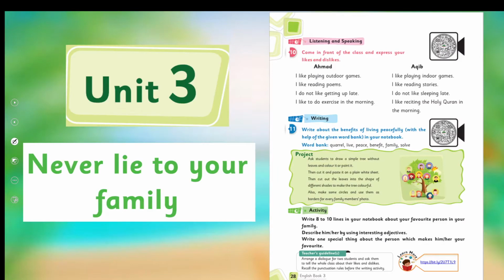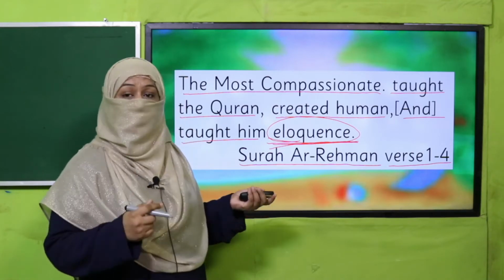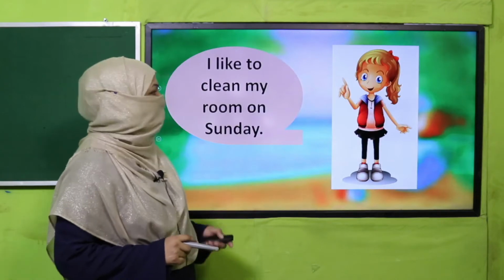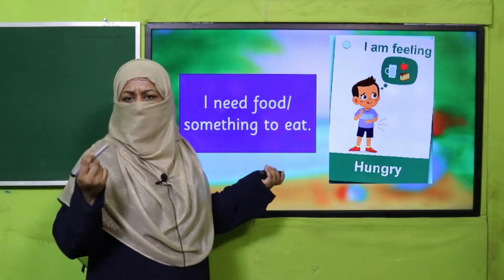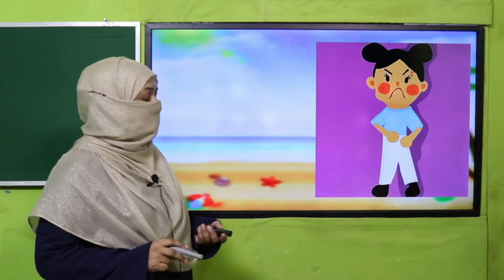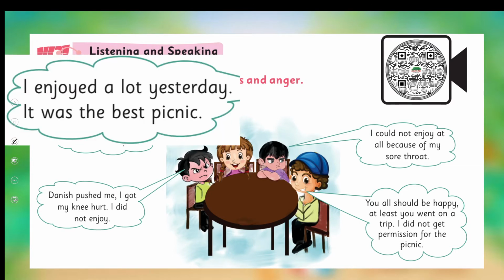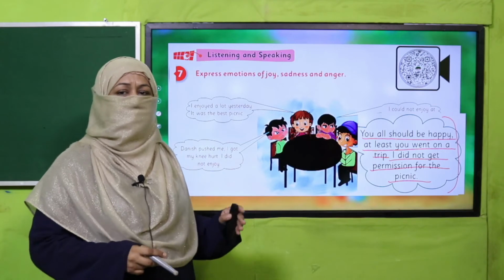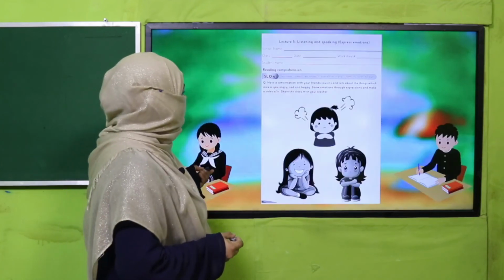English Grade 3 Unit 11 Lecture 5 || SNC 2020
In this lesson children will learn the concept of “listening and speaking skills/express emotions” in a very easy way.
This lesson covers:
listening and speaking skills/express emotions
An easy way to teach “listening and speaking skills/express emotions” to grade 3
How to teach “listening and speaking skills/express emotions” to kids

1. PowerPoint Presentation

2. Lesson Plan

3. Worksheet/Activity